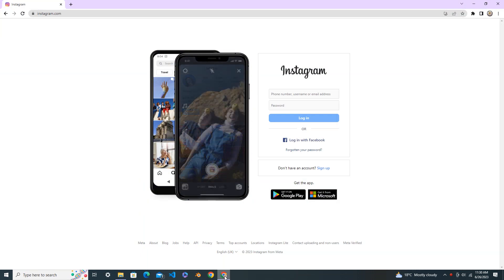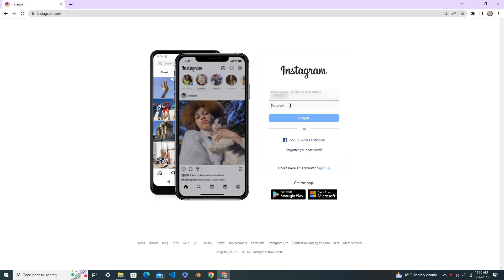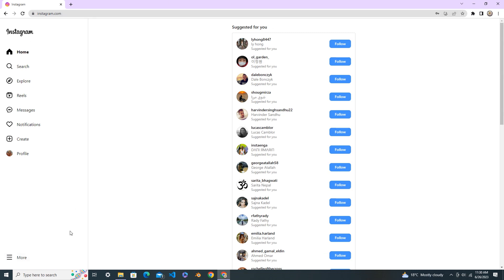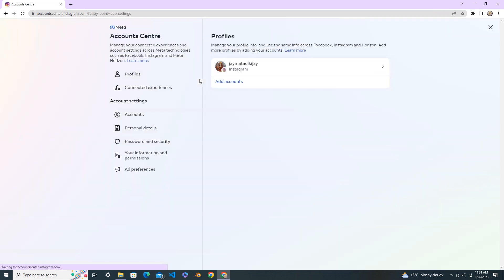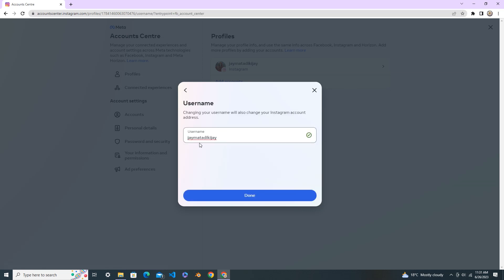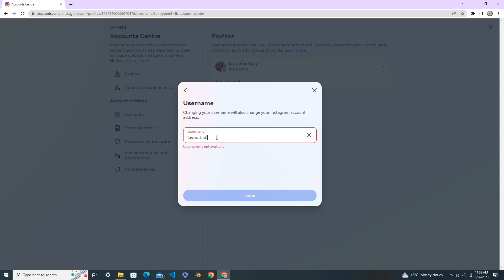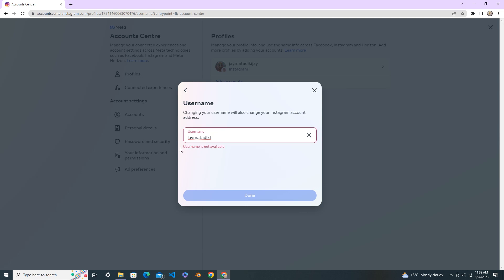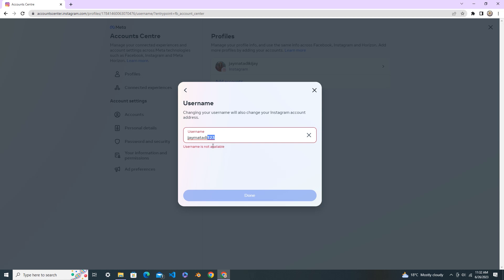Master the Art of Changing Your Instagram Username!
See this tutorial to learn how to change your Instagram Username.